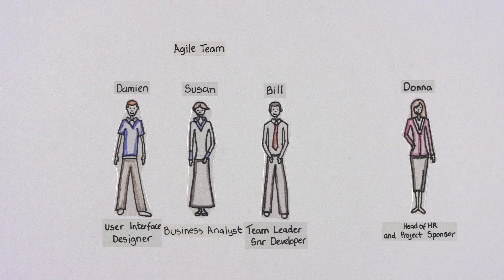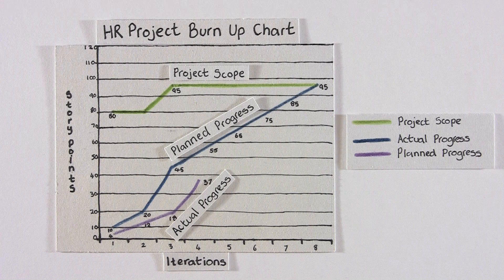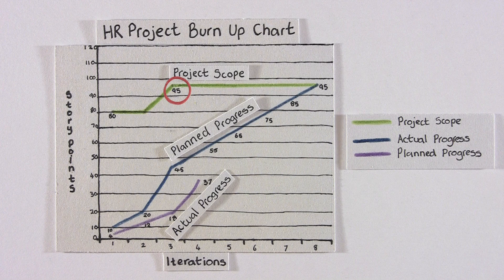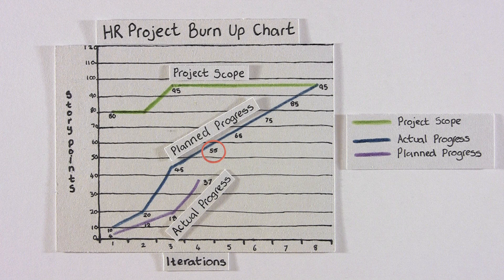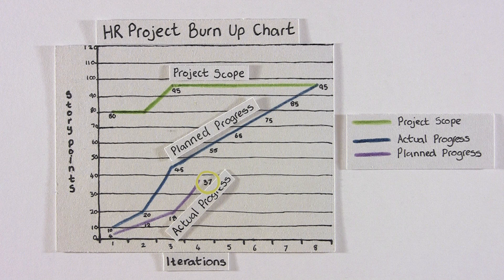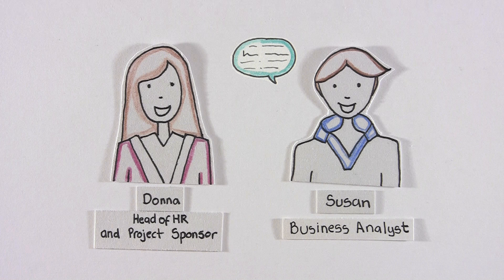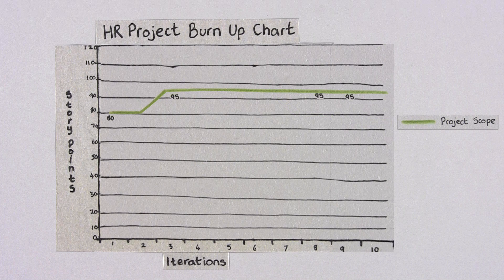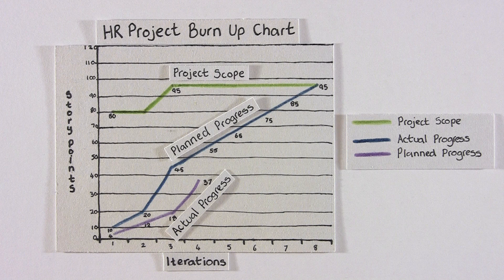Agile in Practice: Burn_Up Charts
Burn Up Charts join our series of brief videos on Agile Practices.  These complement our open source help sheets and other videos that can be found on our Knowledge Hub at our